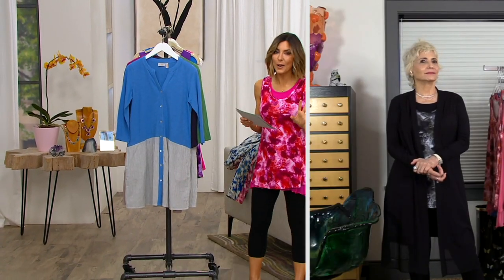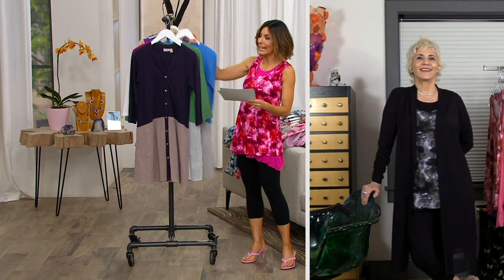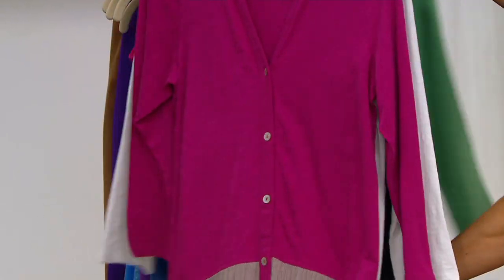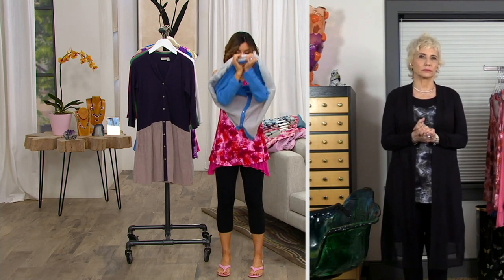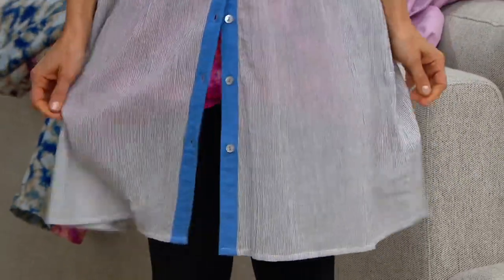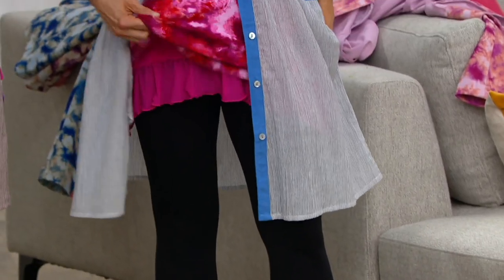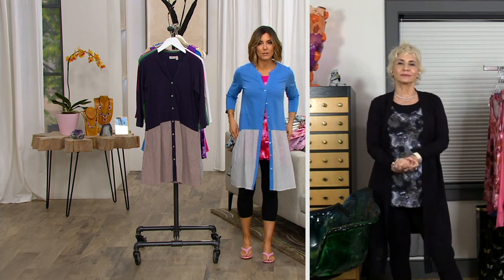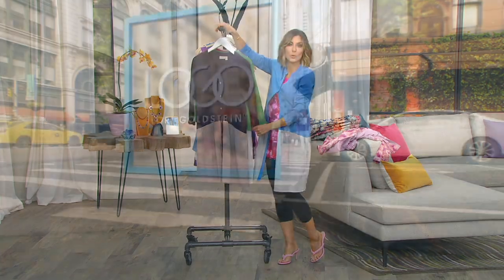LOGO by Lori Goldstein Cotton Slub Cardigan with Woven Panel on QVC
One cardigan, two looks, many more reasons to love this layer. A solid top gives way to a textured bottom in this comfy cotton design that's a versatile wardrobe wonder. From LOGO by Lori Goldstein&reg;.